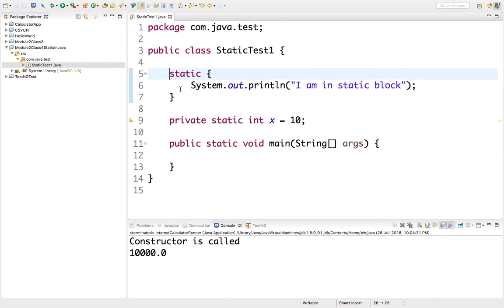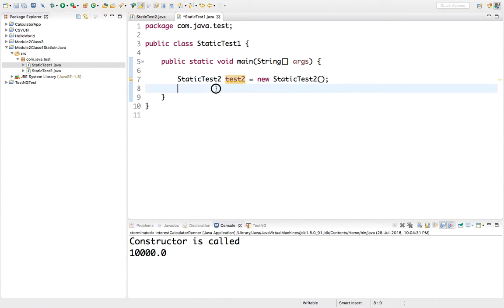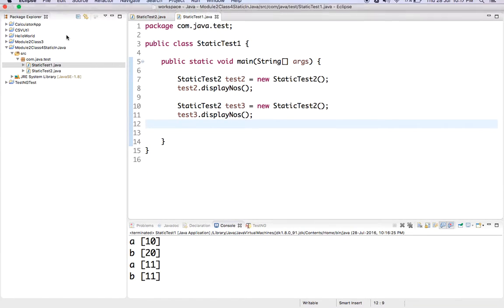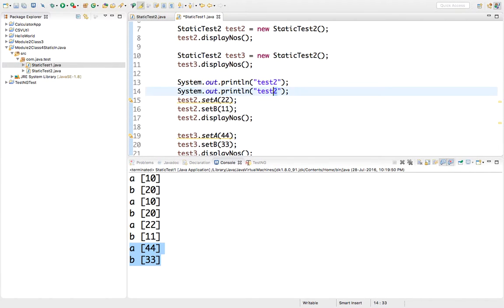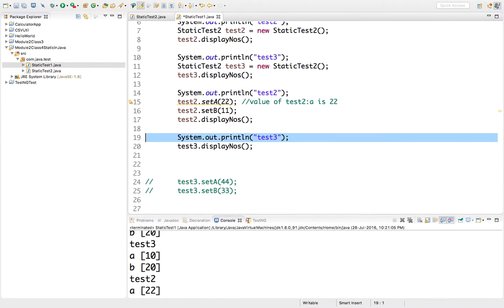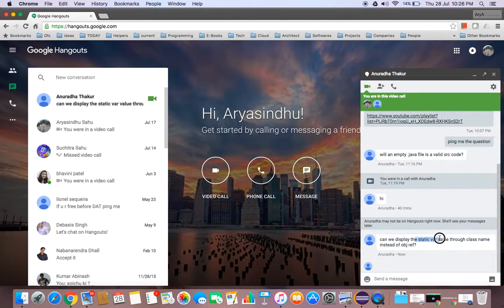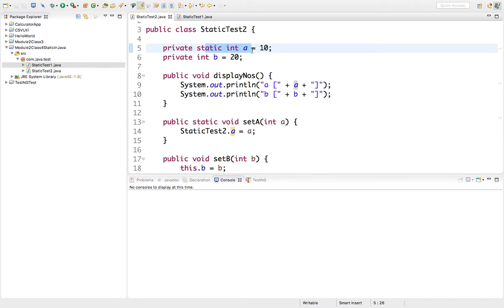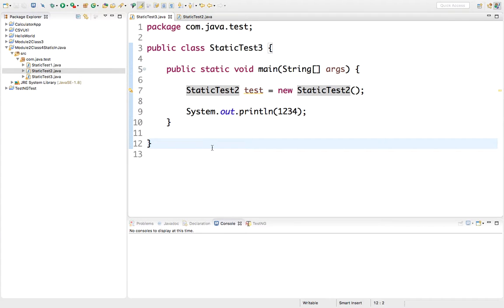Java Basics : Static in Java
This tutorial tells how static keyword works in java. Static blocks, static references and static methods